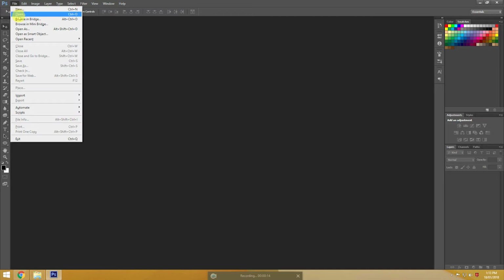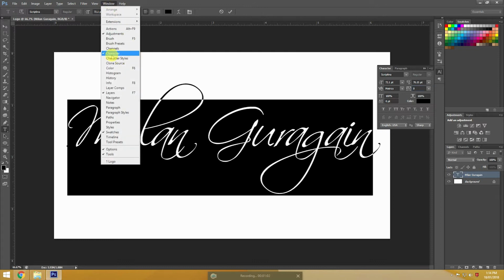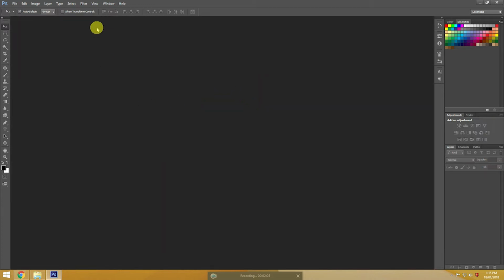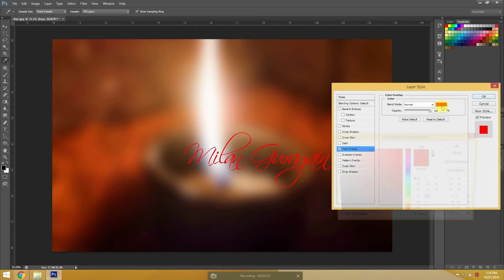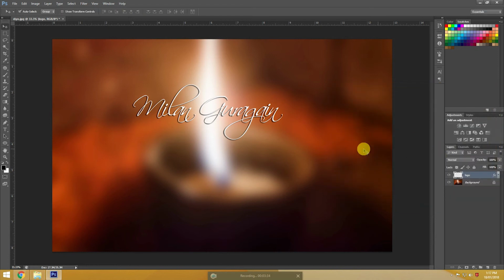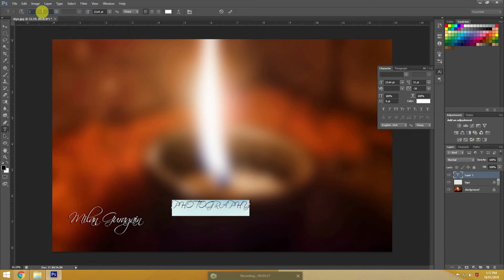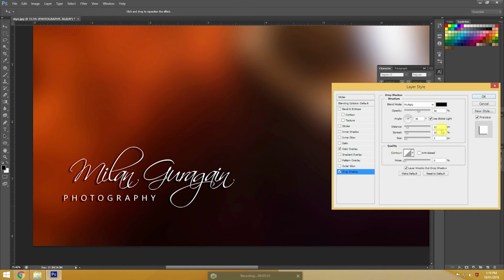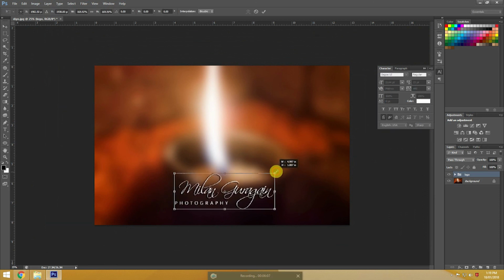How to easily create your own signature logo for photography | Tutorial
Ep01: Today we are going to learn very easily how to make cool looking signature or logo for photography or to copyright your art work, etc. in photoshop cs6.